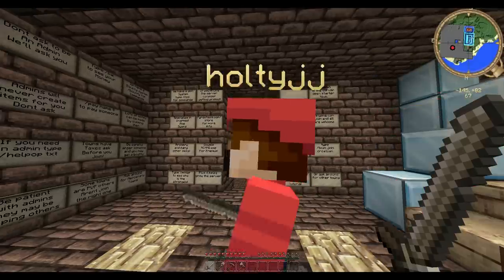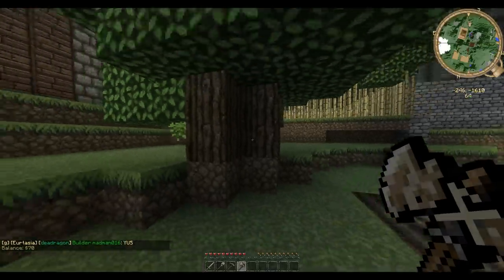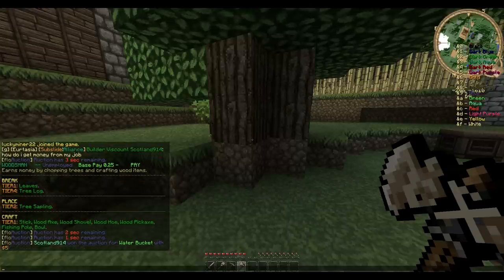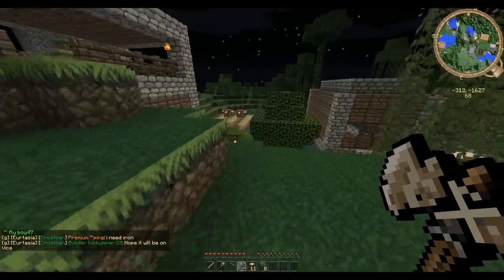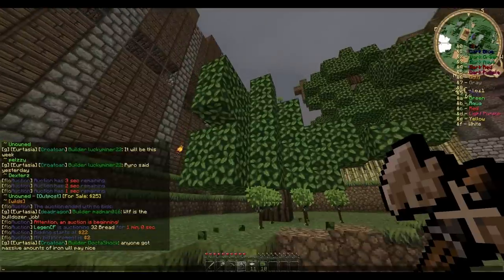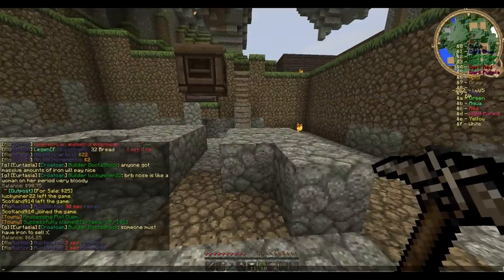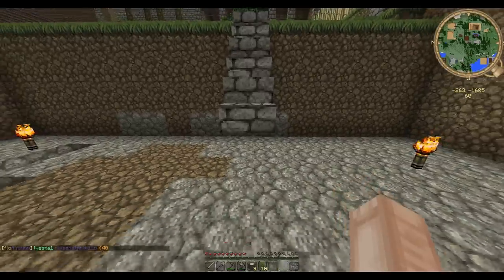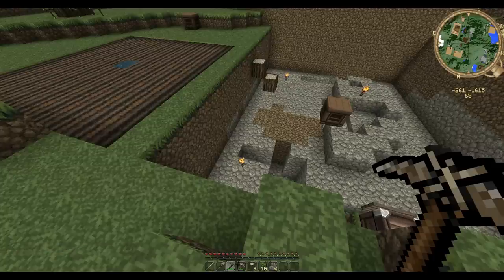How to use the MCJobs Plugin on Eurtasia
This is a step by step process to show you how to use the jobs plugin program

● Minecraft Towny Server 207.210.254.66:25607